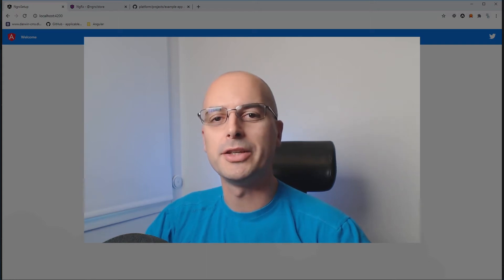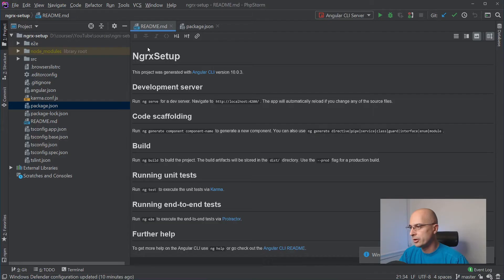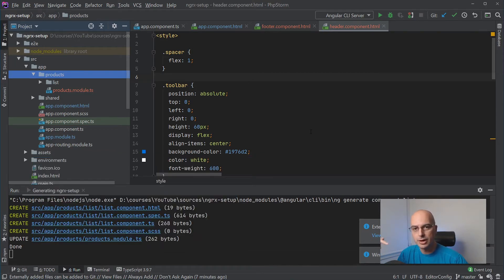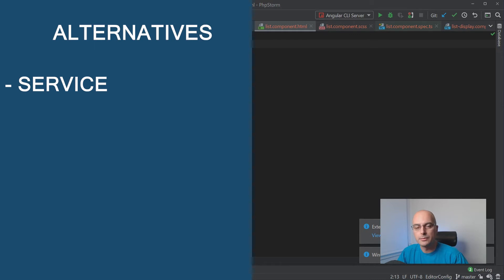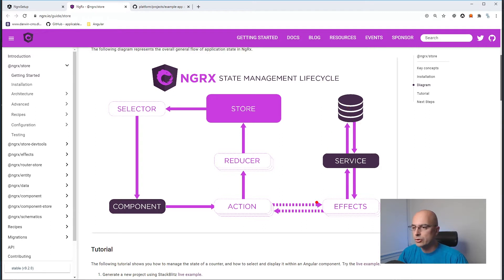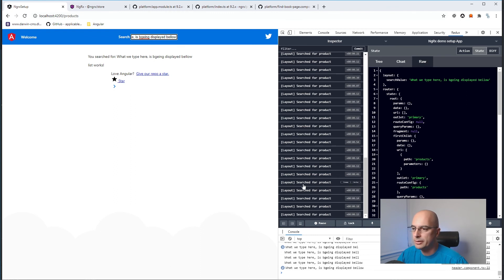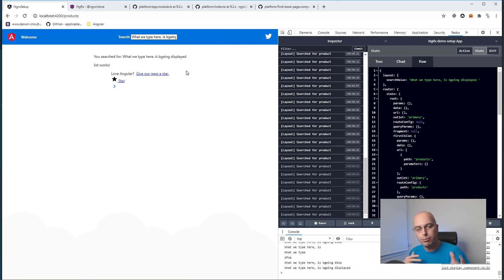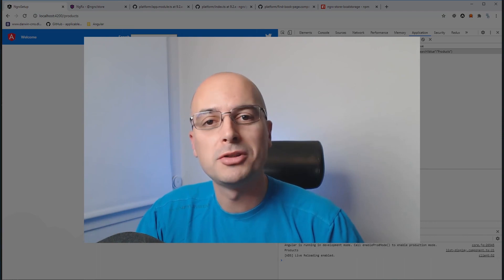1/4 NgRx Introduction and setup with lazy loaded modules [2020]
NgRx is quite tricky to setup for production projects, especially with lazy loaded modules. Also basic principles might be tricky to understand if you are just starting with it. So I thought to show you how I "hack" my way through ngrx example-app and set up minimum requirements for your new project.
We will also discuss problems that NgRx (should) solve, how it works, and how to use it in real life.

If you are interested in programming courses related to web, please to view courses where we show the problem, then we try to solve it the hard way, and then we show how we can benefit from proven solutions.

or discord group if that is more your thing

Need a hosting platform for your projects and portfolio? I've been using bluehost for over fifteen years for my personal and professional projects, and never had an issue or reason to use something else.

Timestamps:
Intro (00:00)
Demo app setup (03:15)
Problem to solve (10:28)
Redux as a solution (13:02)
NgRx basics (15:00)
NgRx setup (17:54)
NgRx usage (32:18)